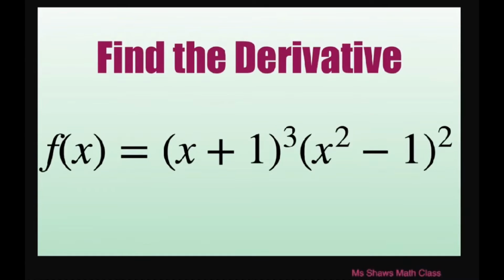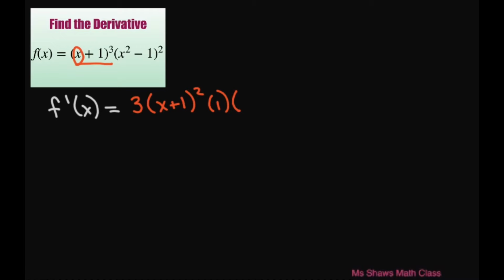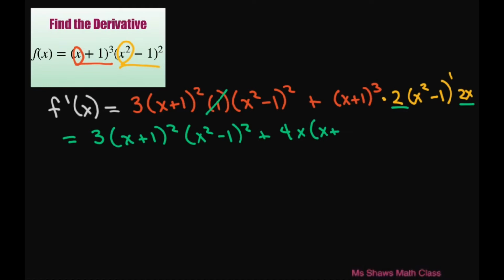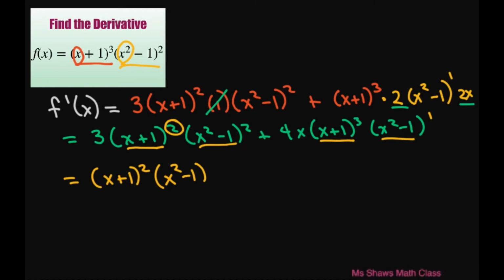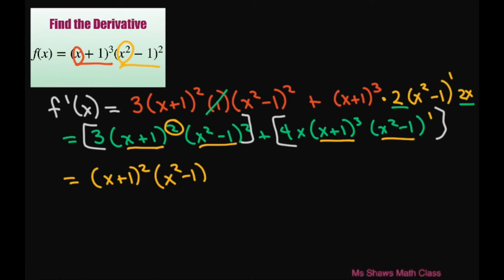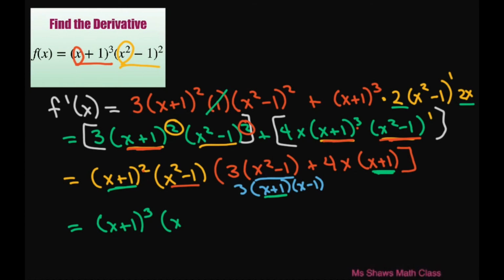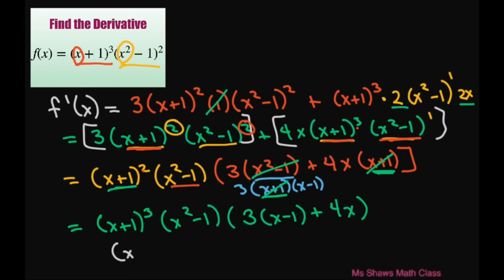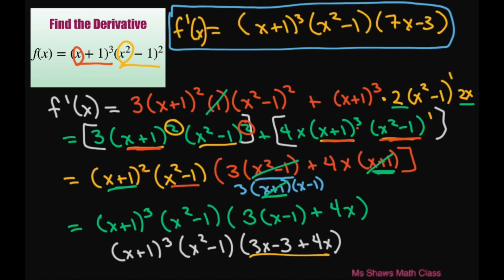Find the derivative of f(x) = (x+1)^3(x^2 -1)^2.